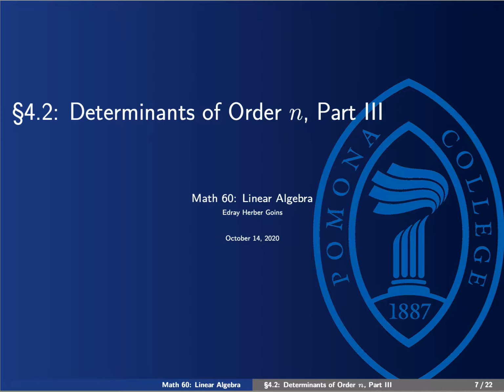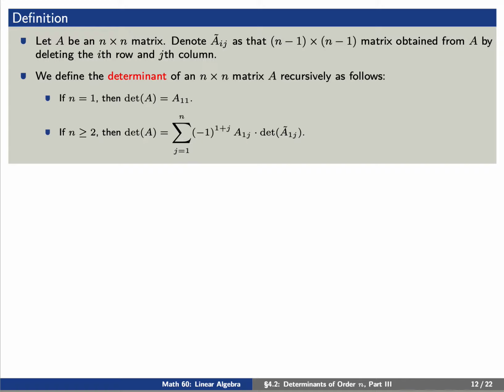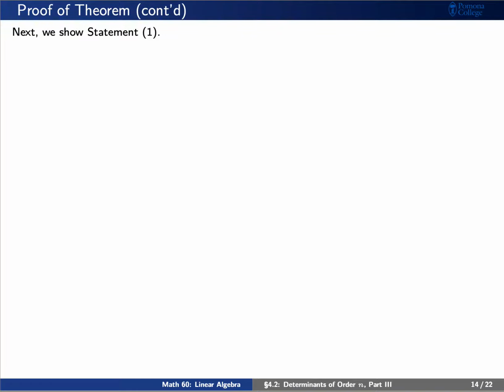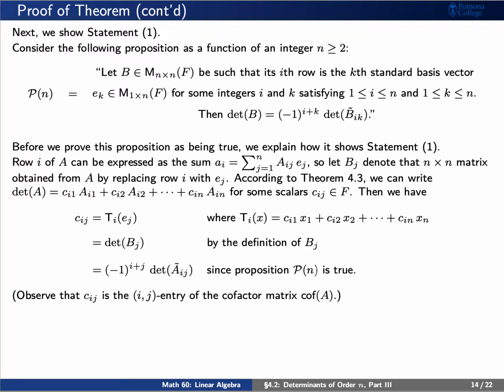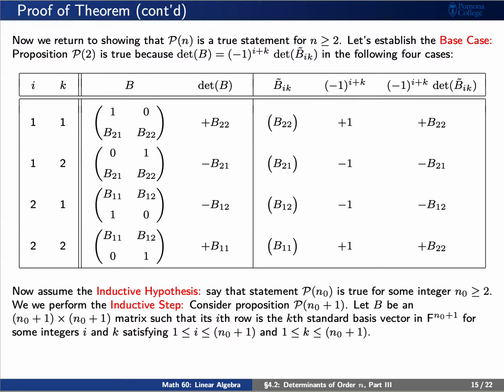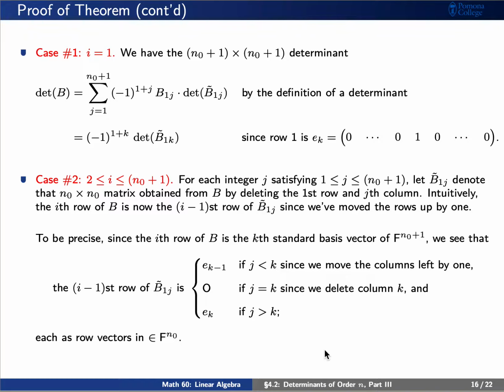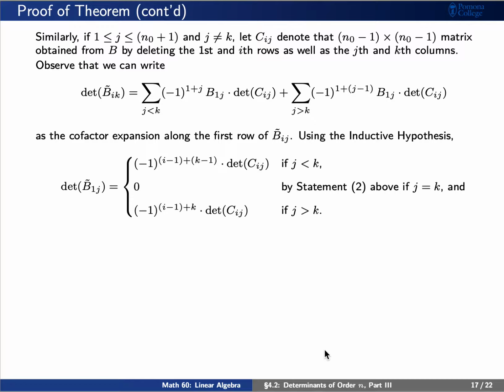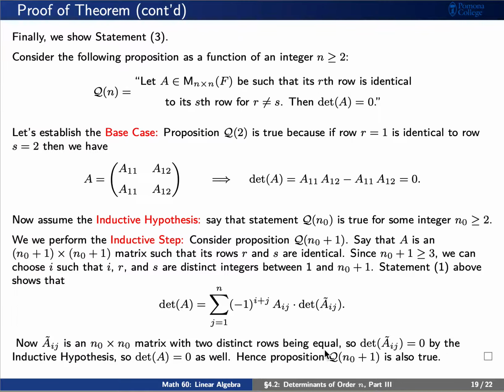Math 060: Lesson 23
This video from Wednesday, October 14, 2020 is the third in a 3-part series on the basic properties of determinants.